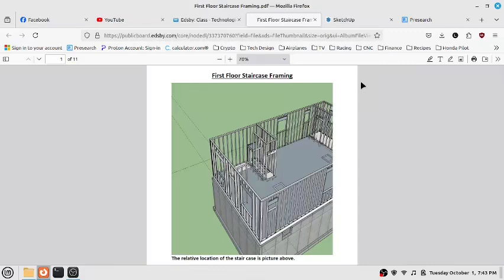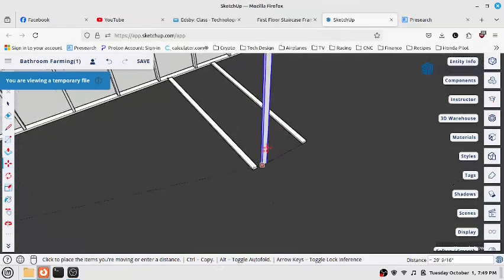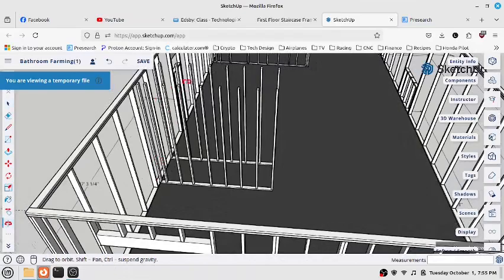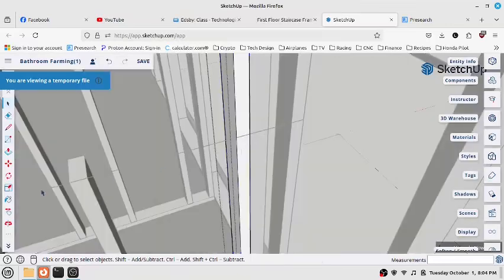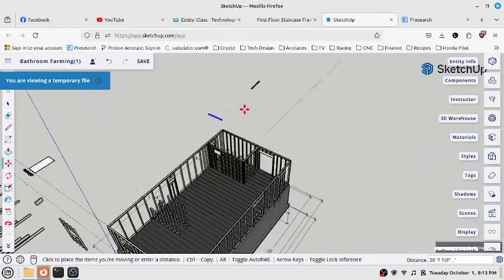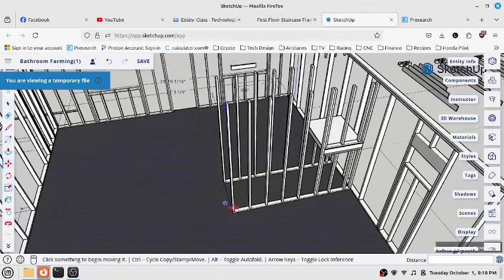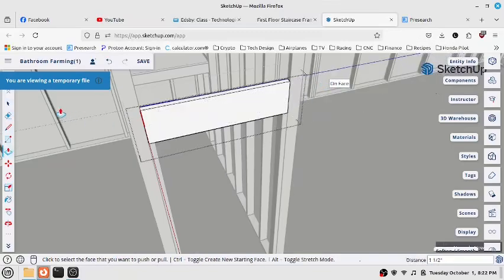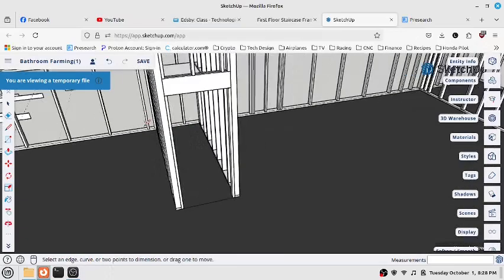Grade 12 House stairs frame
This video will demonstrate how to construct the frame for the staircase that leads to the basement.